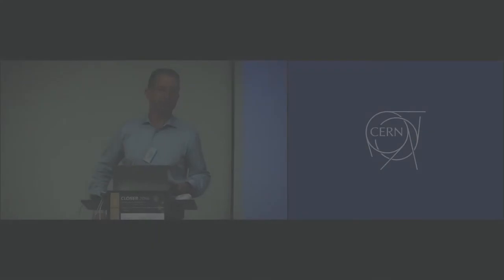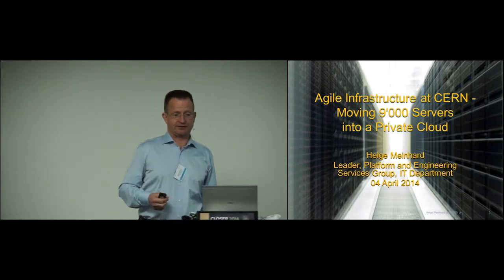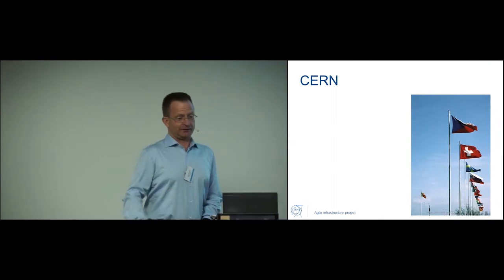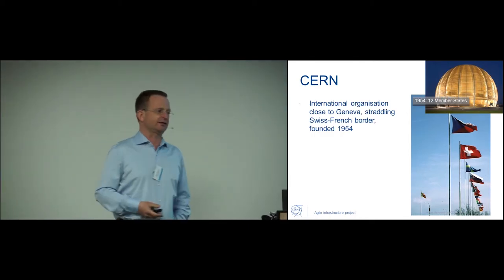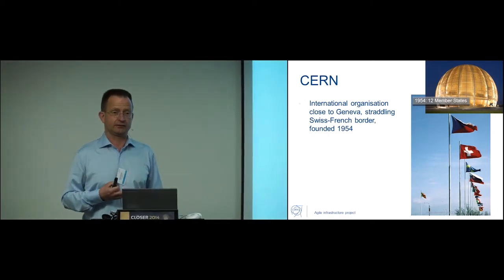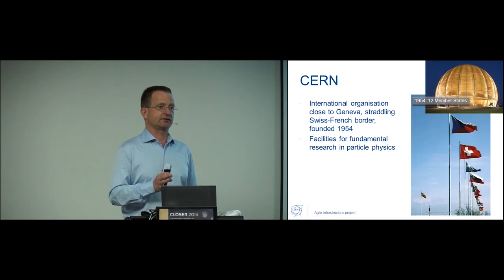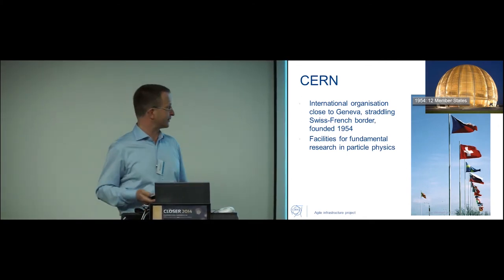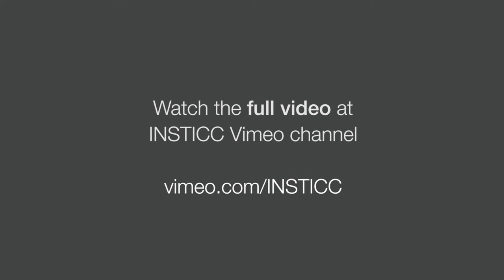“Agile Infrastructure at CERN - (...)” Dr. Helge Meinhard (CLOSER 2014)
Keynote Title: Agile Infrastructure at CERN - Moving 9'000 Servers into a Private Cloud
Keynote Lecturer: Dr. Helge Meinhard
Keynote Chair: Dr. Paulo Gonçalves
Presented on: 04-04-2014, Barcelona, Spain
Abstract: CERN, the big particle physics lab close to Geneva (Switzerland), is home to the Large Hadron Collider (LHC) and its four data-intensive experiments. In 2012, a new particle was detected that was identified in 2013 as the long-sought Higgs boson. The experiments deliver some 30 Petabytes of data per year to the CERN computer centre that runs almost 10'000 servers in order to process them. For the next years, data rates will grow, and so will the number of servers. In order to cope with this increase without corresponding increase of personnel, CERN reviewed the way it runs its computer centre, and launched the "Agile Infrastructure" project with the aim of organising services into horizontal layers; moving to a private cloud is an integral part of the strategy. Major work areas are configuration, cloud computing, and monitoring. Whenever possible, existing free, open-source solutions have been selected as components for well-confined functionality, with CERN adding just a bit of glue to make the components work together, with the aim of being able to easily replace a component, should a better solution become available.
Cornerstones of the new system include Puppet and PuppetDB, Foreman, Openstack, ElasticSearch and Kibana, Flume and others. As of January 2014, some 7'000 servers (physical or virtual) are managed with Puppet, and some 2'100 physical servers have been moved into the private cloud. The presentation will discuss the motivation, describe the current choices of tools, report on experience made so far, and give an outlook of what is expected to come.
Presented at the following Conference: CLOSER, International Conference on Cloud Computing and Services Science